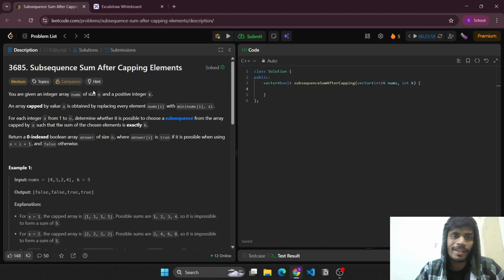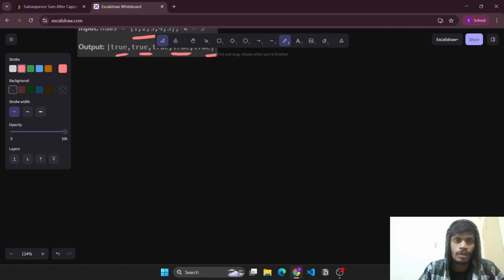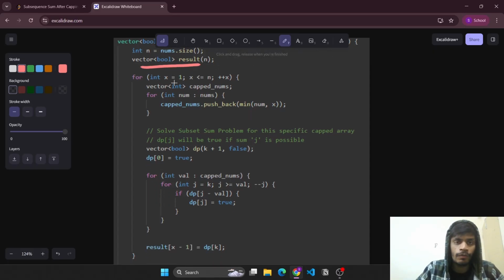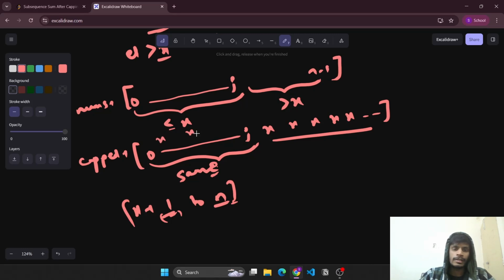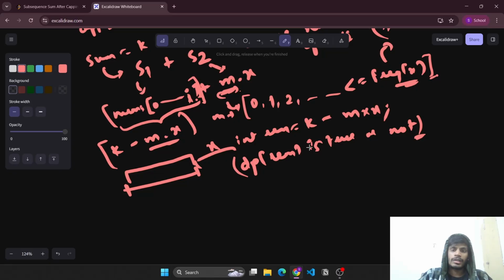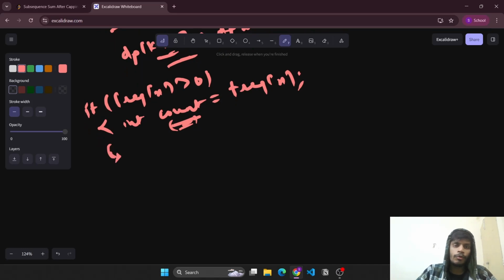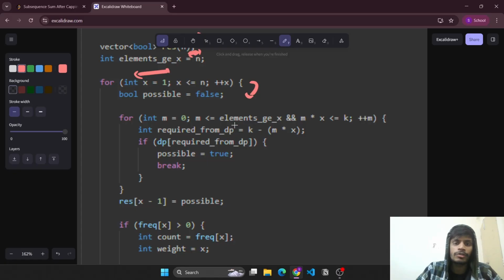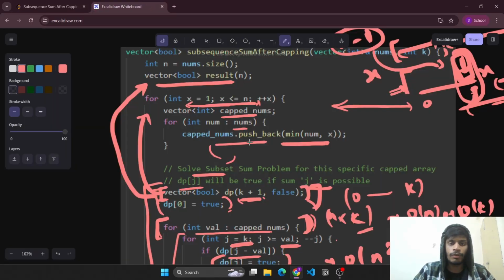Subsequence Sum After Capping Elements - Leetcode 3685 | Best Intuition + Easy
LEETCODE 3685: Subsequence Sum After Capping Elements | Optimal Prefix Sum + Binary Search Strategy

Boost your problem-solving skills with this in-depth explanation of LeetCode 3685: Subsequence Sum After Capping Elements.
In this video, Shivam Parihar breaks down the logic behind determining whether a subsequence can achieve a given target sum after applying a capping threshold to all chosen elements.

You’ll learn a clean and optimized approach using:

✅ Prefix Sums for fast subsequence evaluation
✅ Greedy reasoning to understand how capping affects contributions
✅ Binary Search over the cap value for efficient computation
✅ Time-optimized technique suitable for large input constraints

This tutorial builds strong intuition for problems involving monotonic functions, sum constraints, array transformations, and optimization on subsequences. Perfect for coding interviews, competitive programming, and LeetCode practice.

LinkedIn (Company): /codehurdle

leetcode 3685,# Subsequenc Sum After Capping Elements, leetcodepotd solution, leetcode explanation, array optimization, prefix sum approach, binary search problem, greedy algorithm, monotonic function problems, coding interview questions, DSA, competitive programming, CodeHurdle, shivamparihar, leetcode hard problems